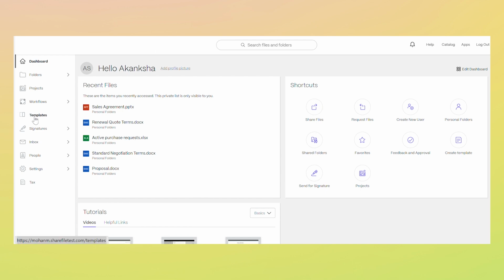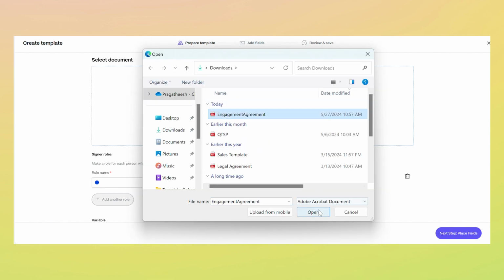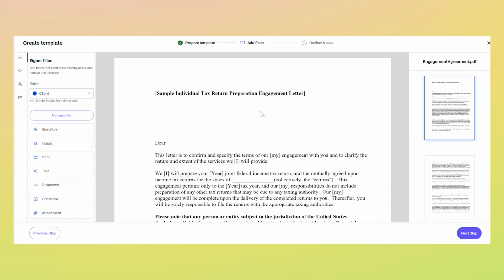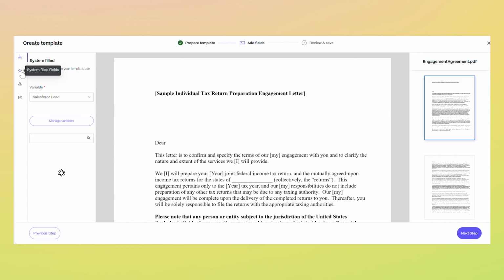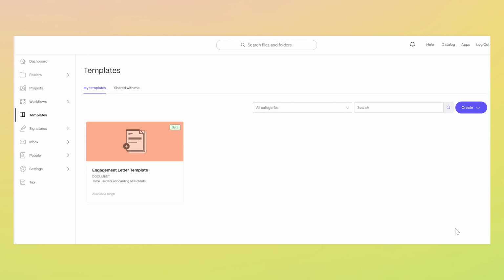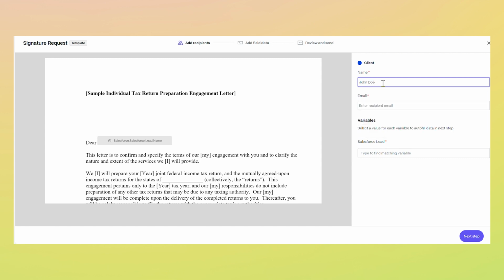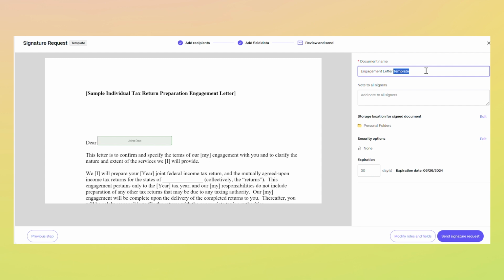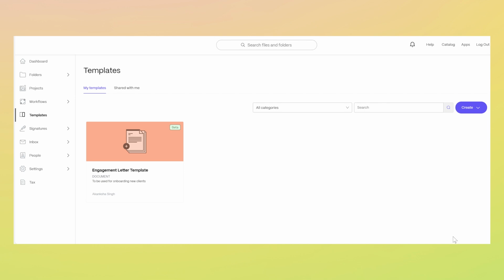Increase Speed with Document Automation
Use ShareFile’s document automation with document templates to create ready-to-send agreements with auto-filled data.